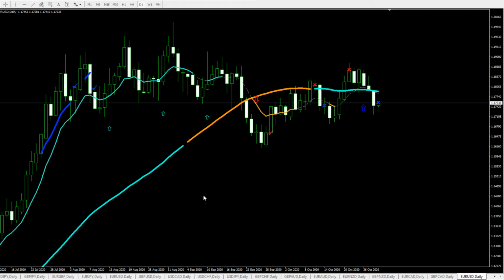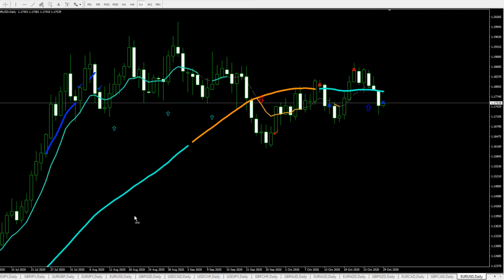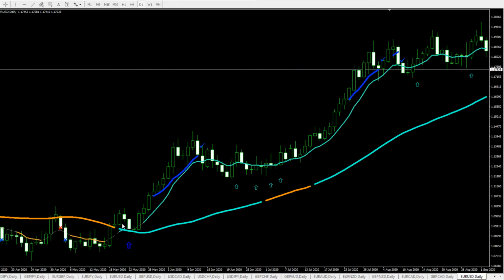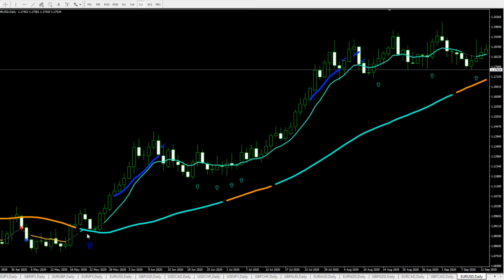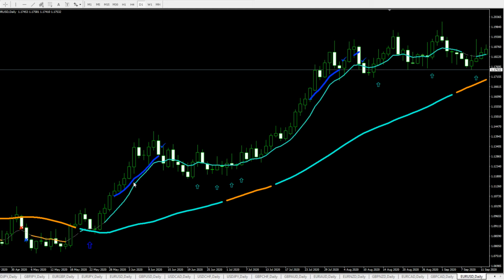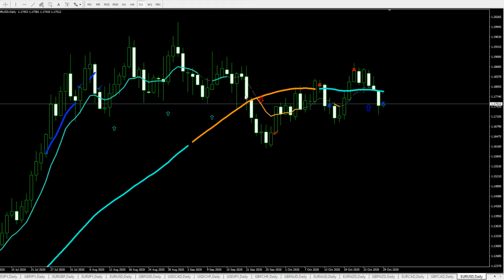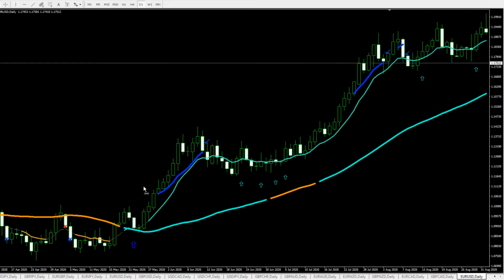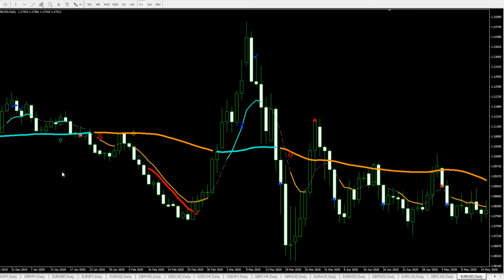NEW SFO Trend Racer Version 4.0 (Tutorial)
FREE Live Signals: Mon-Thurs 7am EST Live on Youtube.

Live Analysis, Live Charts, Live Q&A, Live Community Engagment.